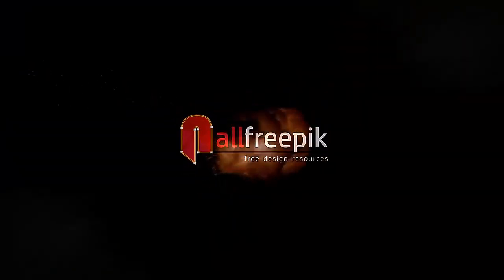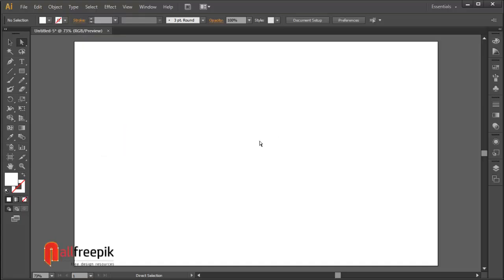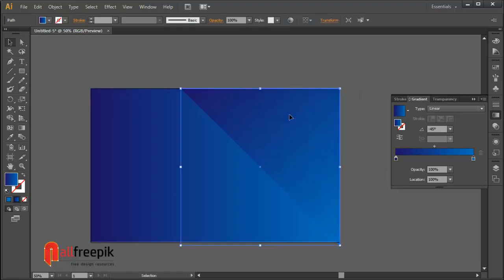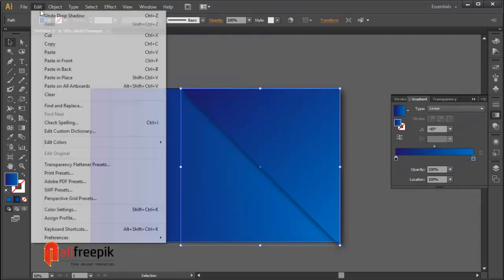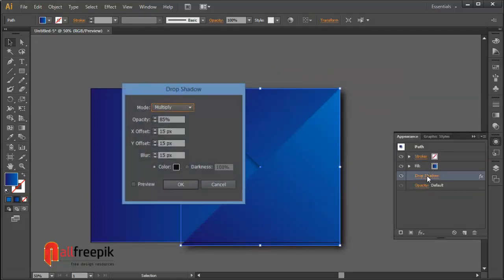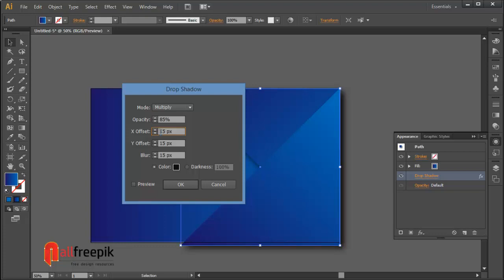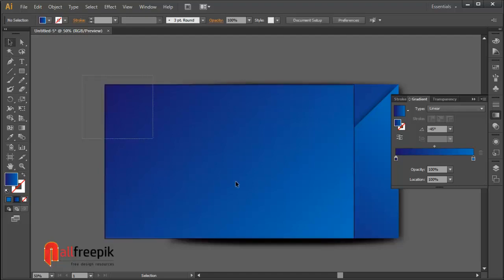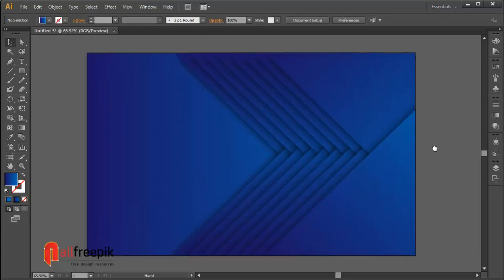How to Create Easy Illustrator Background Design Tutorial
Today, I am going to show you, how to create easy illustrator background design Tutorial.
Try yourself to make this kind of background designs, see the final results, how do you getting.